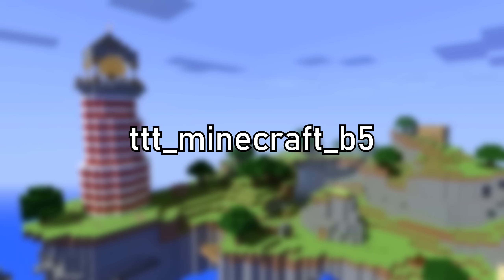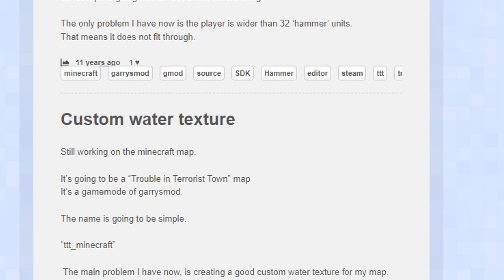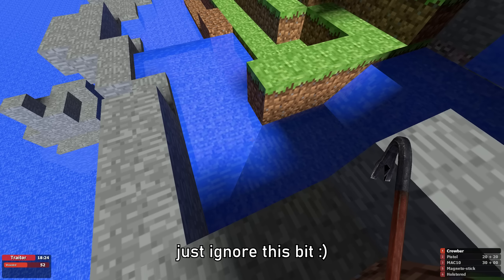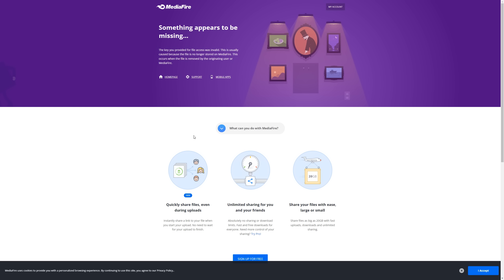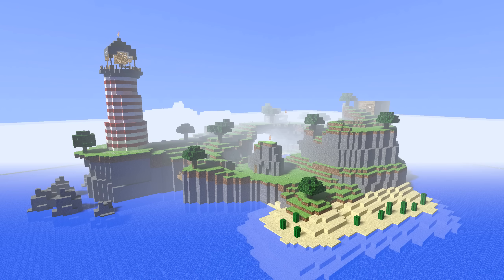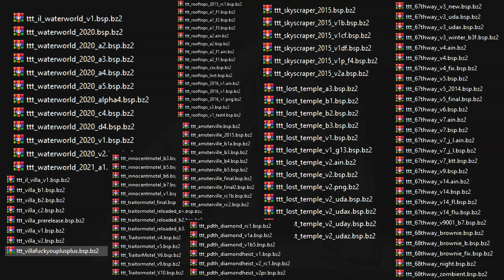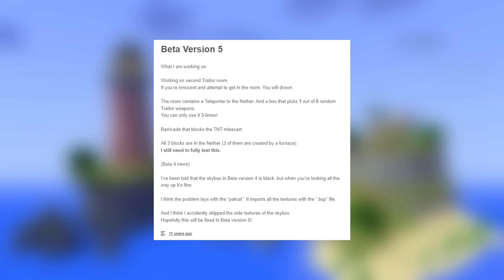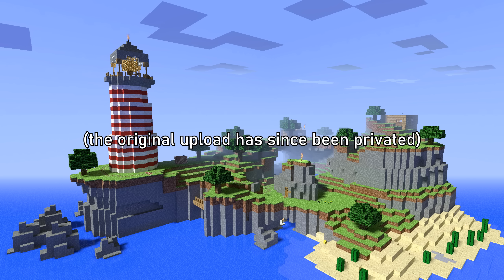The Confusing History of ttt_minecraft_b5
omg this map is so overplayed rtv pls

0:00 - Intro
0:52 - Pre-Release
1:40 - ttt_minecraft_beta
3:25 - ttt_minecraft
3:48 - ttt_minecraft_b1
6:03 - ttt_minecraft_b3
7:09 - ttt_minecraft_b4
8:10 - ttt_minecraft_b5
10:28 - Outro